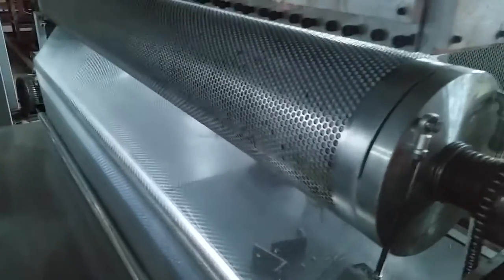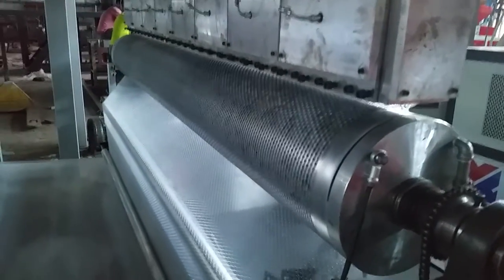2500mm double extruder air bubble wrap making machine,air bubble film machine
two extrude high capacity.and you can make two different color material air bubble wrap film.